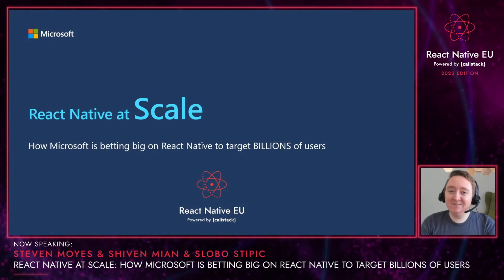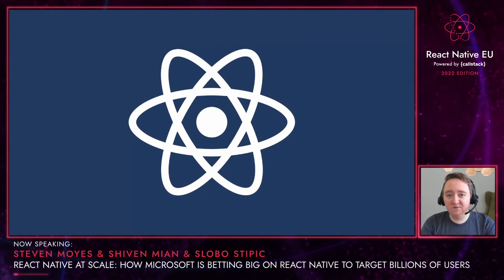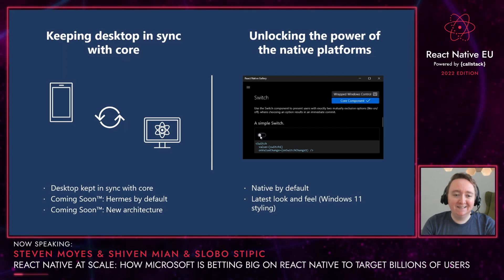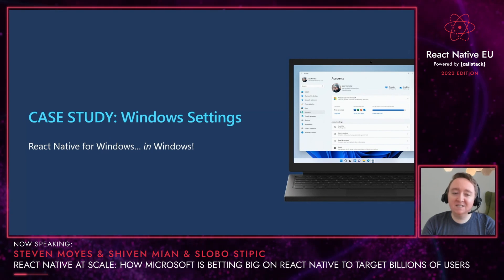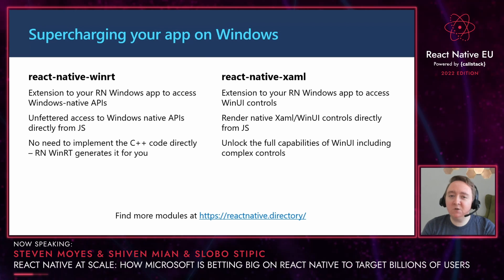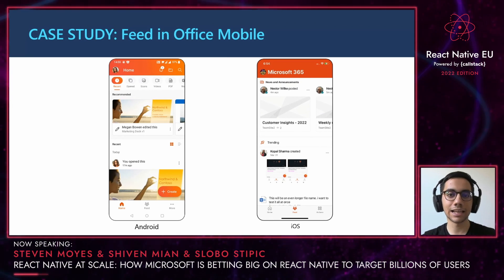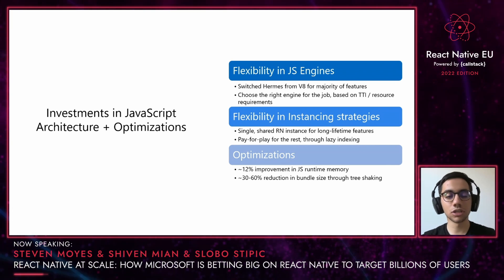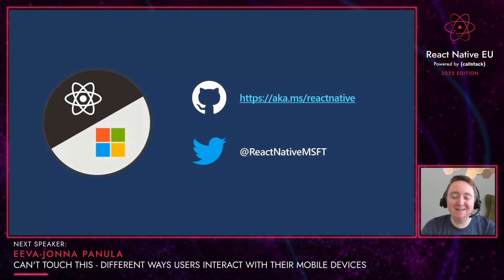React Native at Scale: How Microsoft is betting big on React Native to target BILLIONS of users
React Native at Scale: How Microsoft is betting big on React Native to target BILLIONS of users - Steven Moyes, Shiven Mian, Slobo Stipic | React Native EU 2022

You probably know by now that React Native isn't just for mobile anymore. Thanks to the collaboration between Microsoft and Meta, you can use React Native to target Windows, macOS and mobile. But did you know that Microsoft is using React Native to power parts of Windows, with over 1 billion users? Or that key Microsoft businesses like Office and Xbox use React Native to get native performance and code sharing across platforms? Join us to learn how, where, and why Microsoft is using and improving React Native for all developers -- including you!

Speakers Bios

Steven Moyes - Sr Product Manager working on React Native for Desktop. Ask me about building x-platform apps using JS/TS, and how you can supercharge your app for Windows using the Windows App SDK!

Slobo Stipic - I am a developer at heart and a software craftsman. Passionate about user experience and front-end technologies such as React Native.

Shiven Mian - Shiven is a Software Engineer at Microsoft in the Office division, where he helps drive React Native efforts across Office mobile applications, currently focusing on architecture and performance. Outside of work, he's an avid quizzer, football fan and concert hopper.